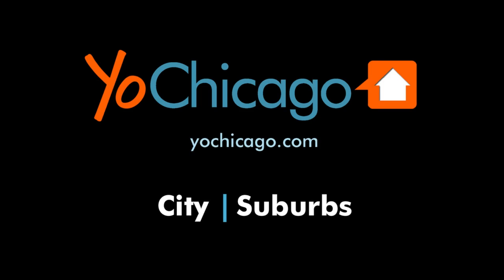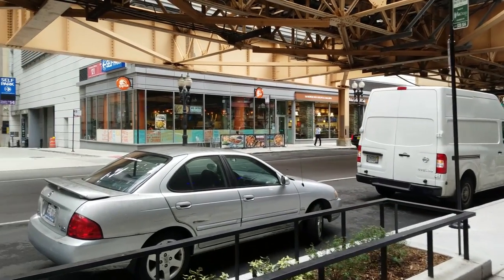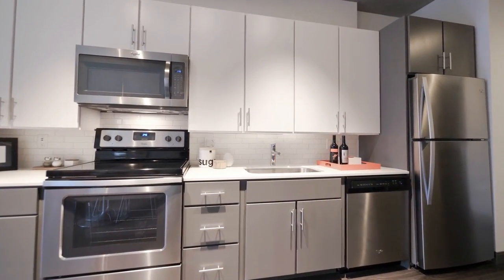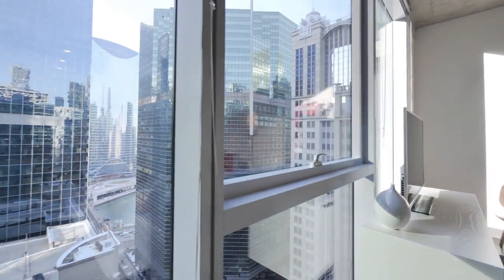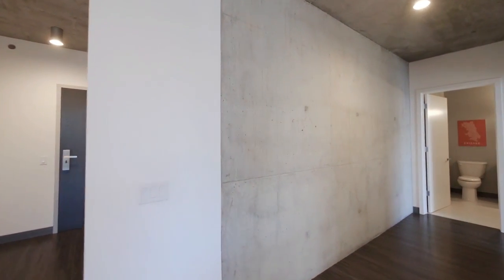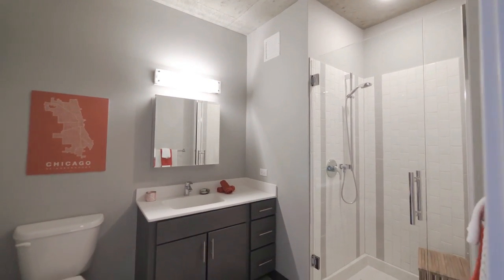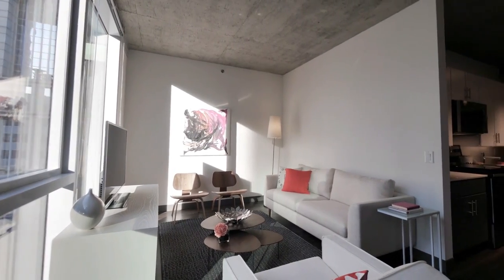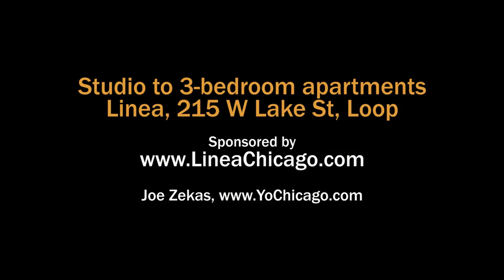An 04-tier 1-bedroom model at the Loop's new Linea apartments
Linea is a sleek new full-amenity, pet-friendly apartment tower in a great location in Chicago's Loop.

Linea is a short block from the Riverwalk and the downtown theater district. There's Pedway access at the corner to the CTA's Clark and Lake transit hub. Scores of restaurants and bars, Millennium Park, Maggie Park, Daley Plaza and more are all within a few minutes' walk.

Linea's studio to 3-bedroom apartments offer unusually livable layouts, high ceilings, floor-to-ceiling windows, plank flooring throughout, in-unit washer / dryers and beautifully-finished kitchens and baths.

Linea has four floors of amenities, including a rooftop indoor / outdoor pool.

Join YoChicago in this sponsored video for a narrated walk through one of the model apartments.